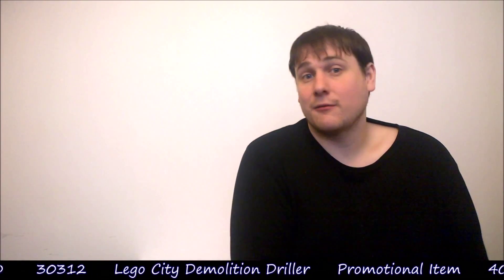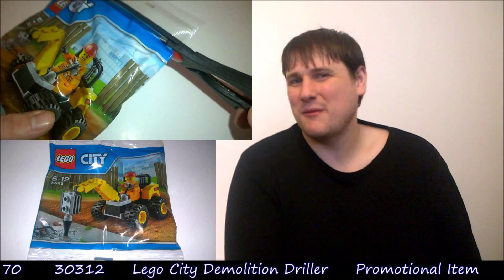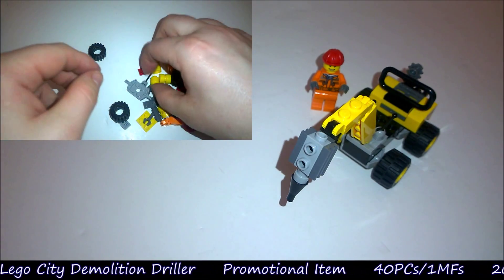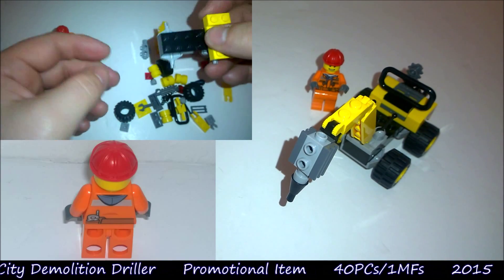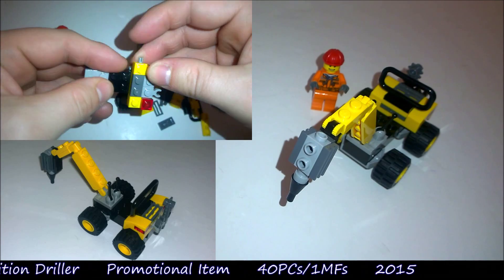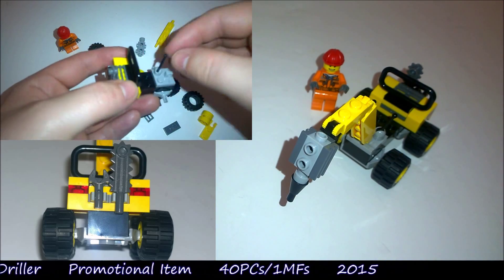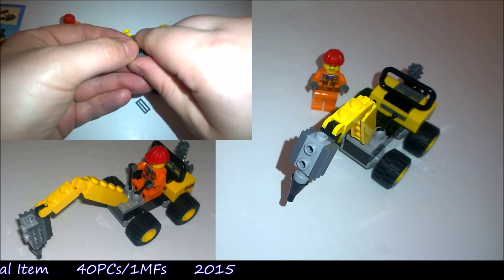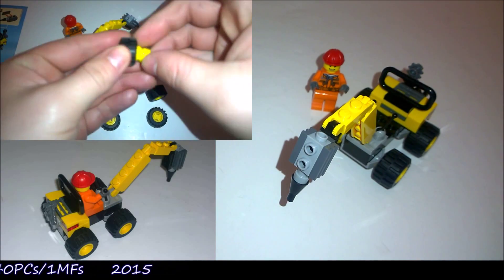Lego City Demolition Driller 30312 Model Moment Episode 70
Episode 70 of Morrt's Model Moments.

Today we're looking at the Lego City Demolition Driller #30312

Would Like to Remind everyone of the Polybag Give-a-way that i am currently doing. Also Am planning the Live Build in a few weeks. Most Likely Through the Twitch Link.

Links:-